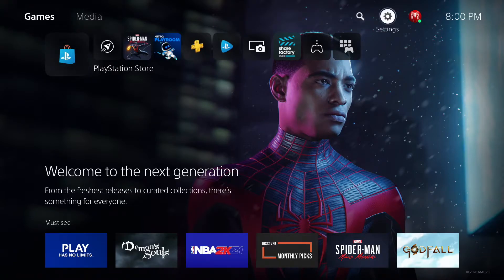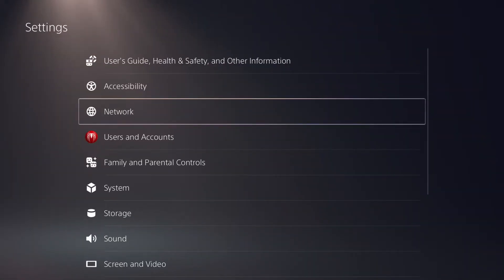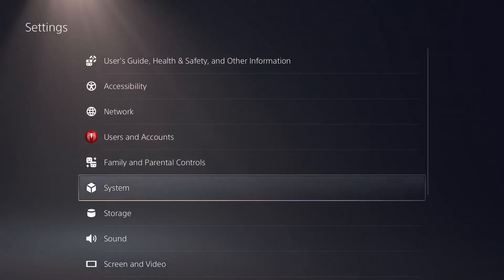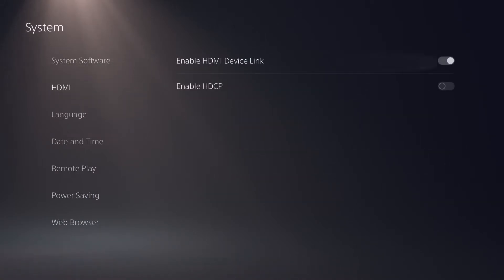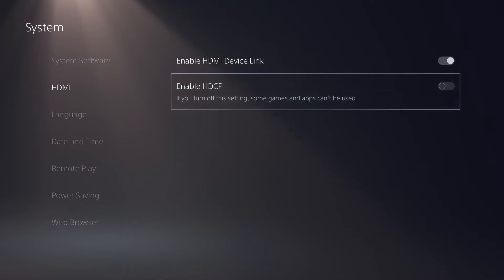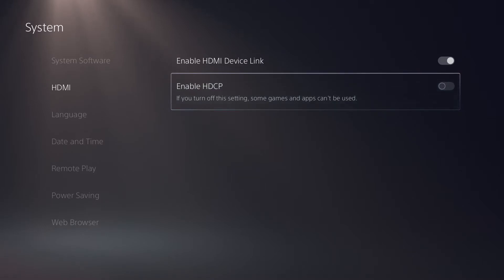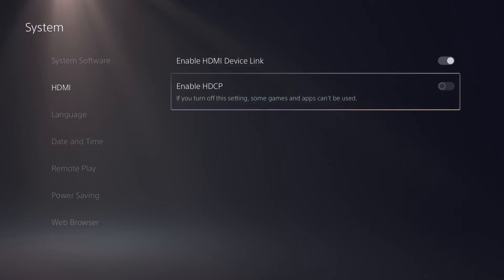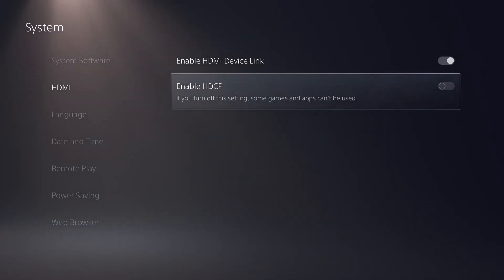How to Disable HDCP on PS5 (So You Can Stream Through Capture Card)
Hey Guys! This Video goes over how to Disable HDCP. You need to turn off this setting so that you are able to stream your PS5 through a Capture Card. Otherwise what will happen is the video will keep on trying to reset. Hope this helps a ton of people!